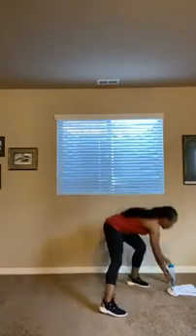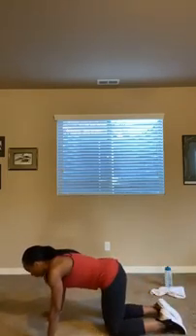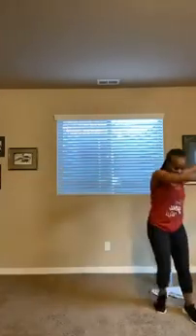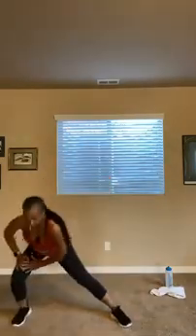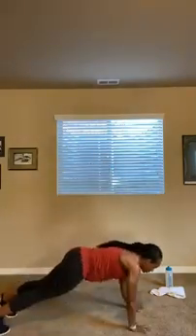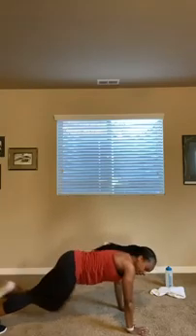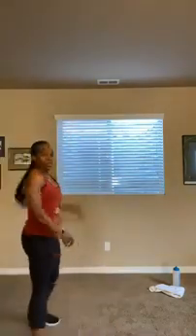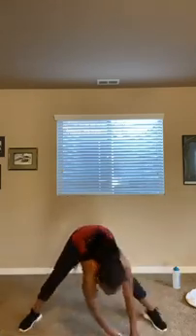30 minute Low Impact Cardio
No equipment needed for this Low Impact cardio workout.  After a warmup, the workout is 24 minutes... 8 exercises executed on each side for 30 sec with a 30 sec rest between each exercise... TWICE.

**As with any new exercise, please consult a physician before starting this workout.